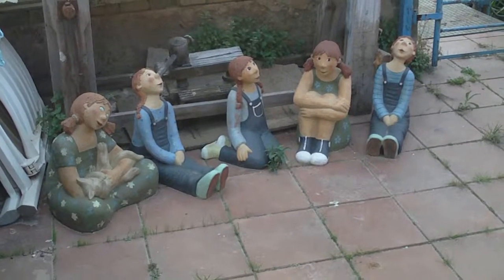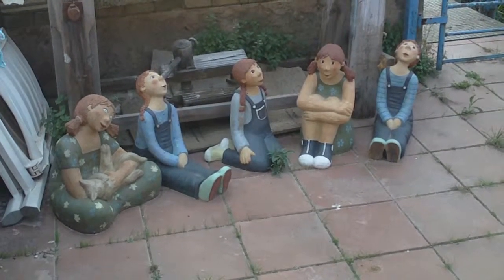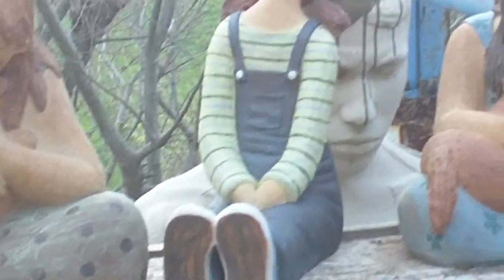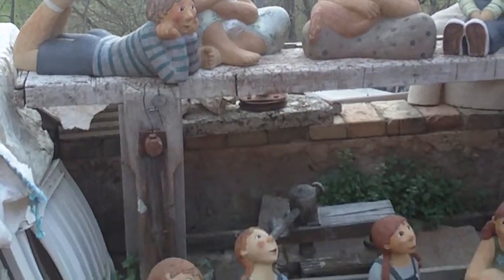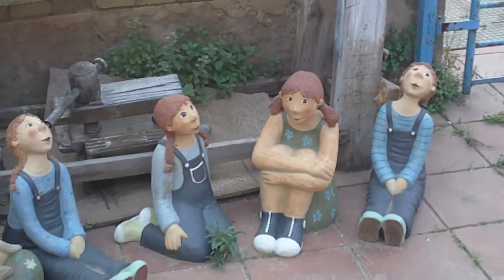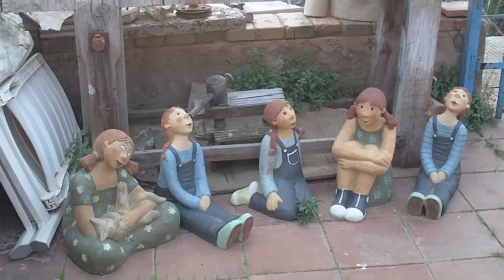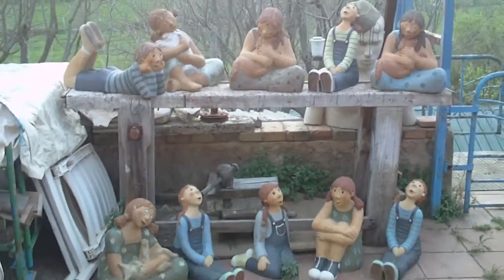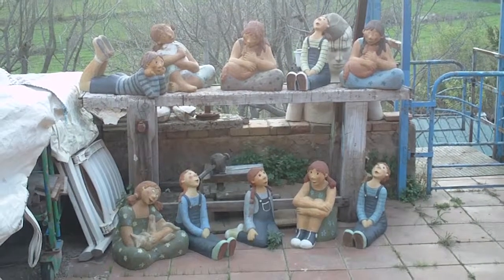fig 4 300315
L’Art de Viure amb Art